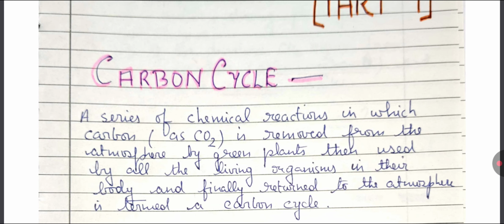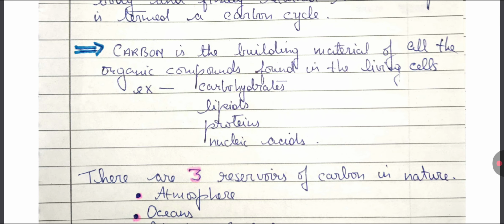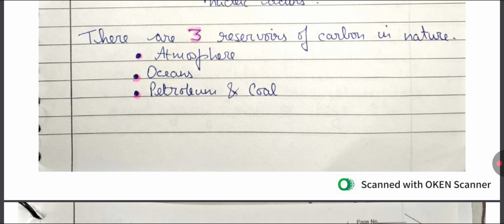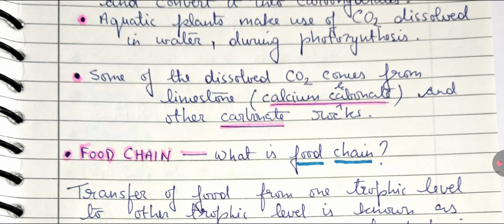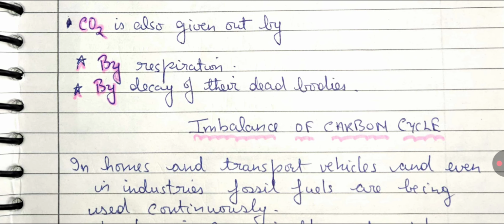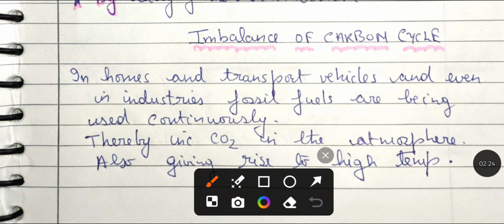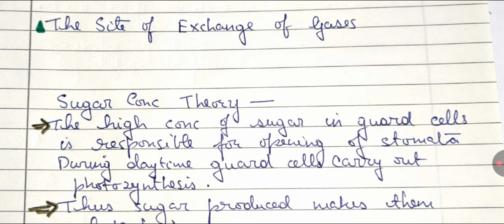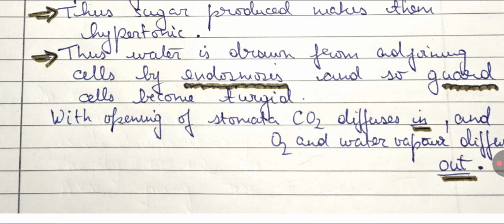Photosynthesis Part 4🦕🎄 Class 10 Biology ICSE board 🛹 by Ayesha Khan Mam